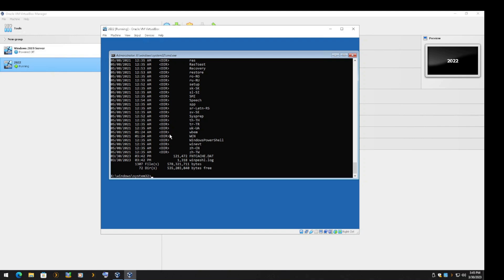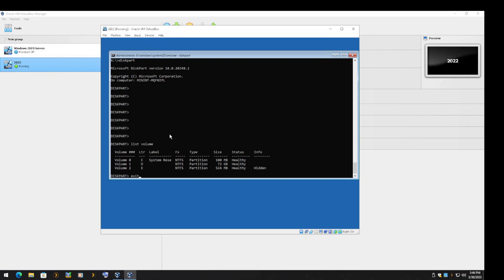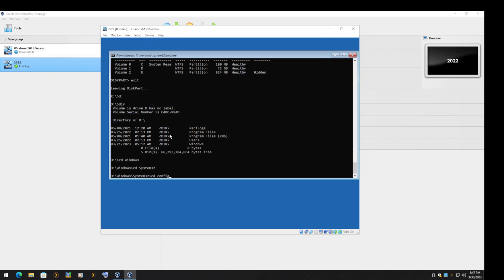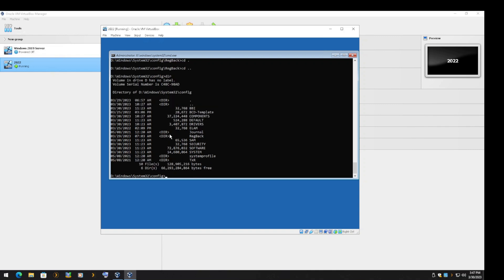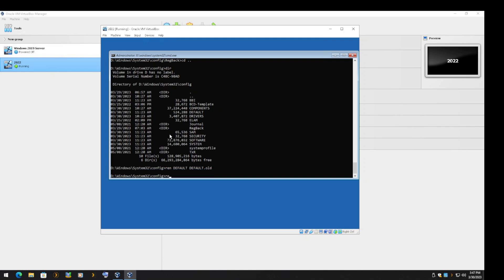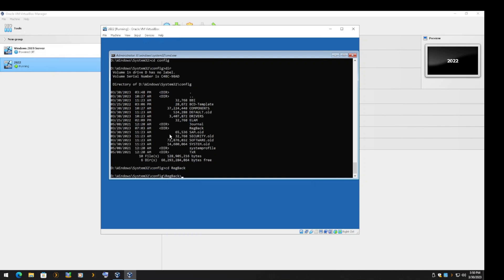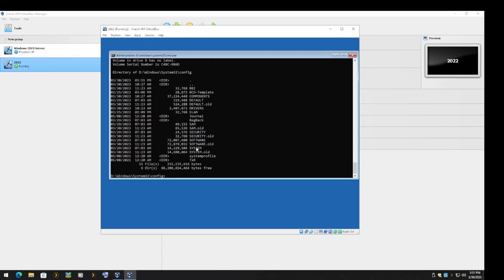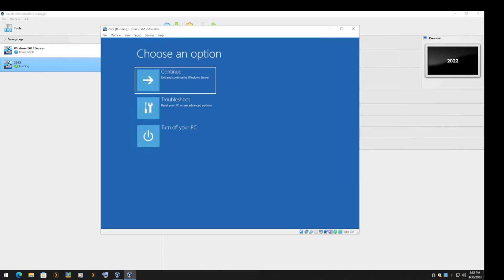How To Restore Windows Registry From Command Prompt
How to perform a windows Registry restore from backup to fix a corrupted registry.

Restore Windows Registry from Command Prompt

Windows registry repair

Diskpart